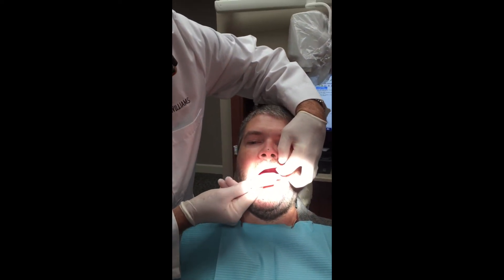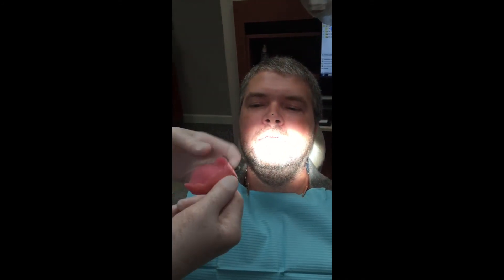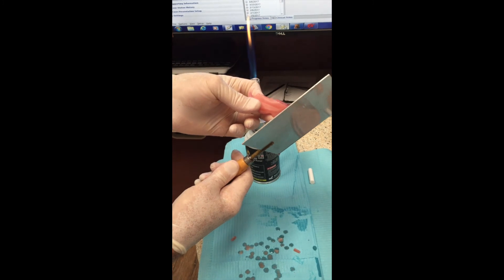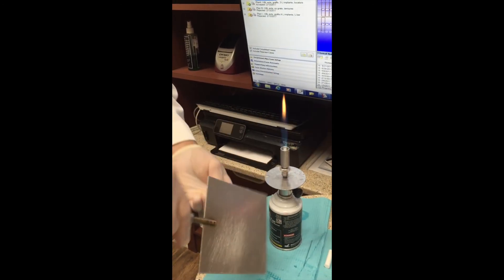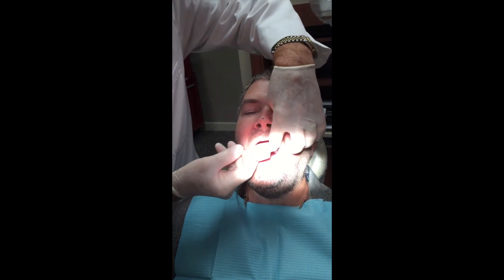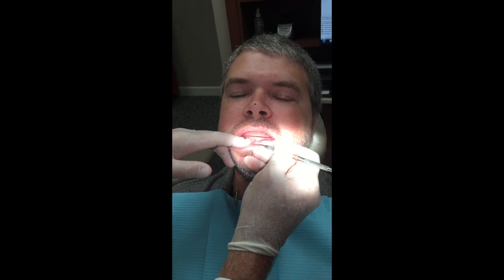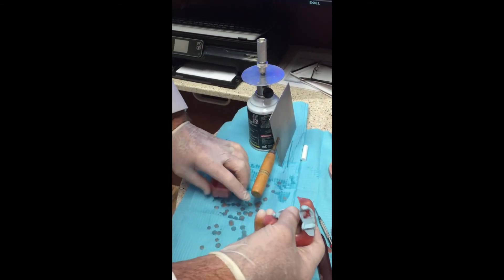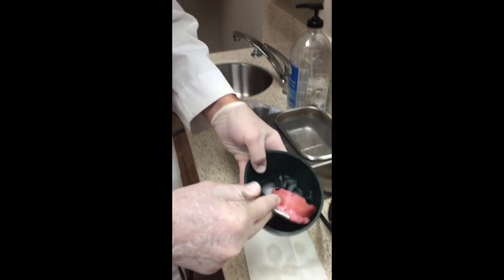Wax Rims 101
Dr Thomas Williams of Montgomery, Alabama teaches denture wax rim technique. Just in case you slept through this type of lecture in Dental School or have abandoned what you should be doing!